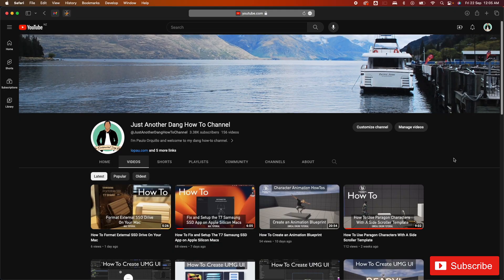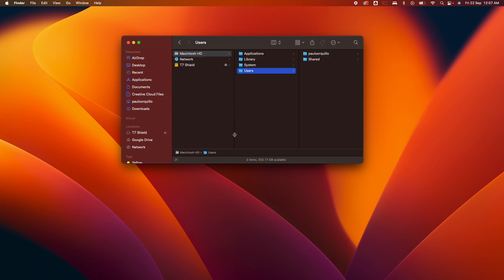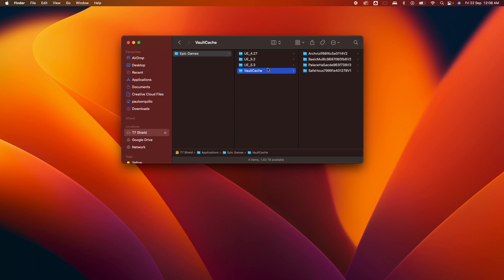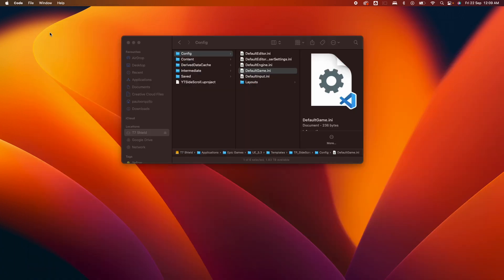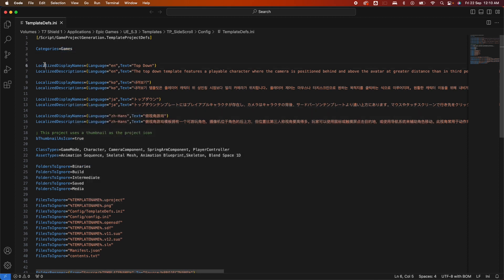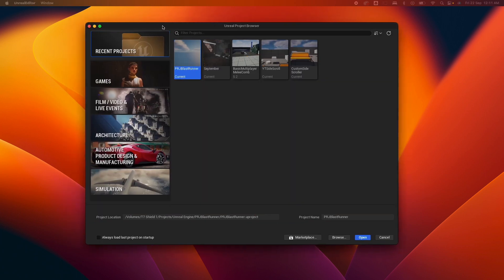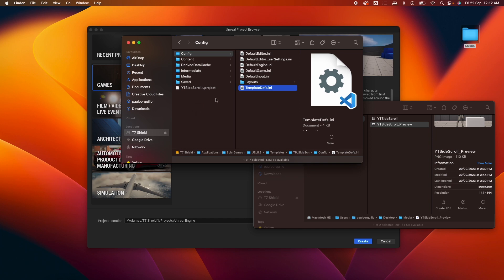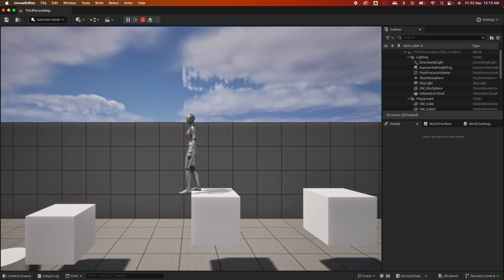How To Add Custom Game Templates For Unreal Engine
In this video, we are going to learn how to add a custom game template for Unreal Engine that shows up as a template option when starting a new project.

You can create any project as a template either for game, film, architecture or automative.. In this video I will be adding a side scroller game template. I created video on how to set this up if you, you can go check that out.

This is the side scroller project I want to add as a custom template to unreal.

T7 Shield Samsung SSD

Rode MicroVideo Microphone